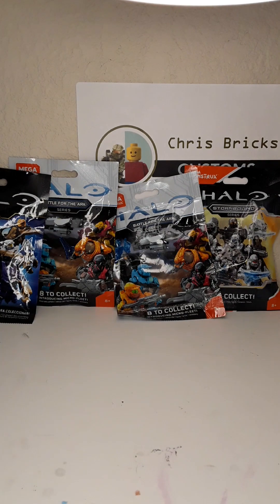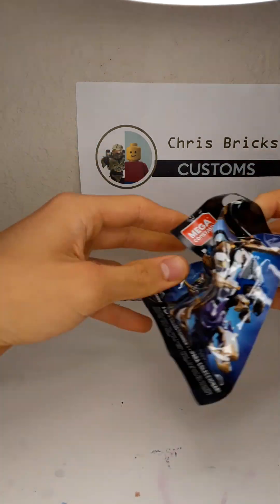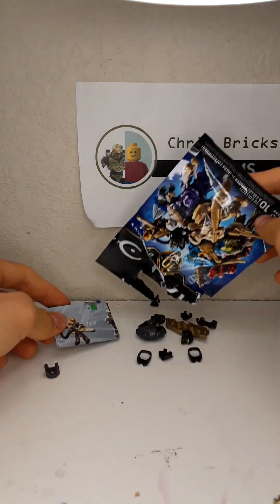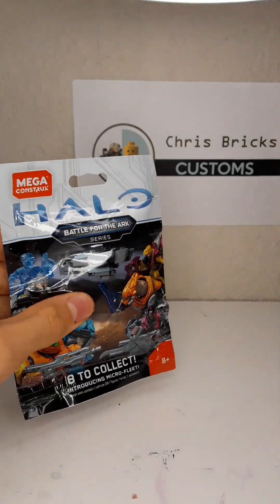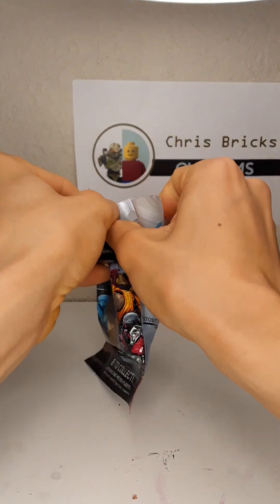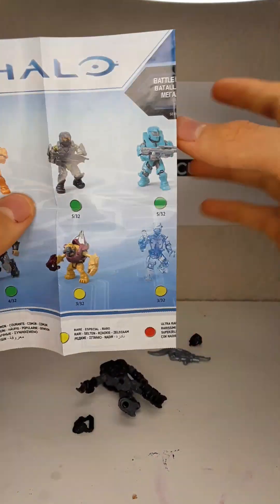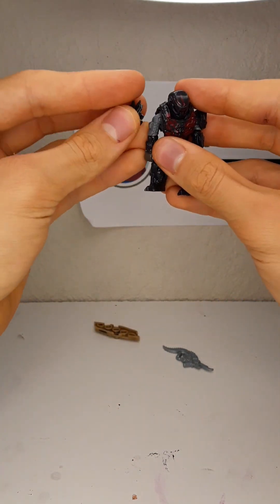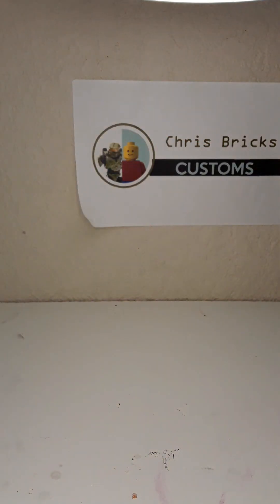mega Construx Halo blind bag opening! what will I get?